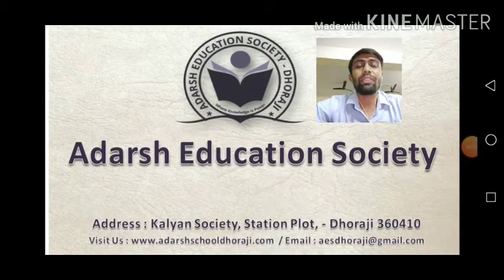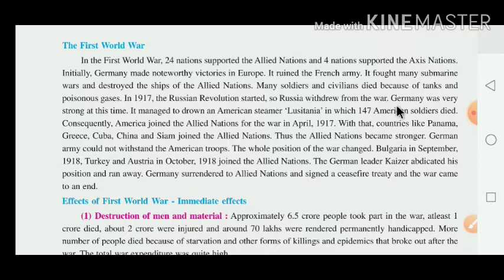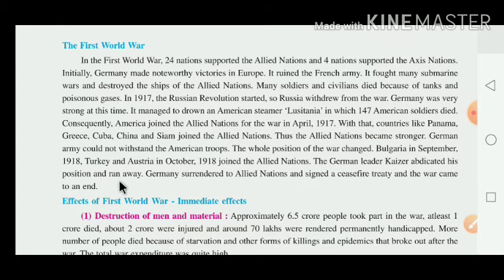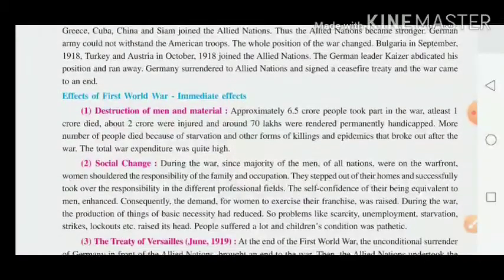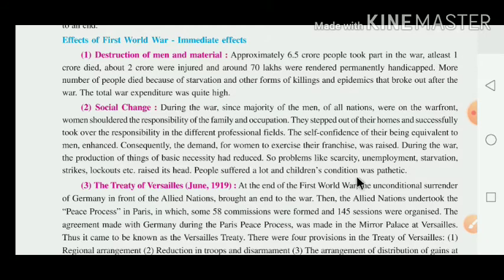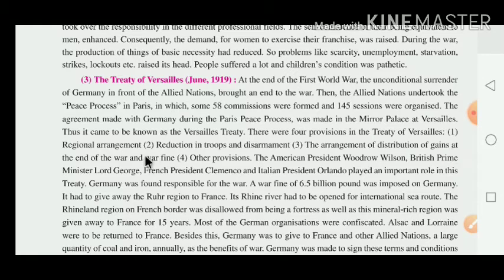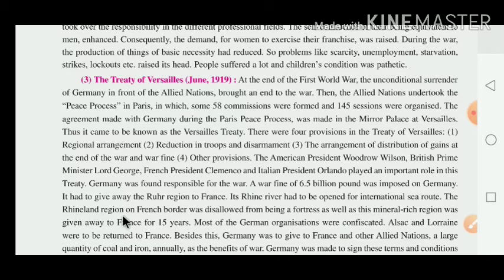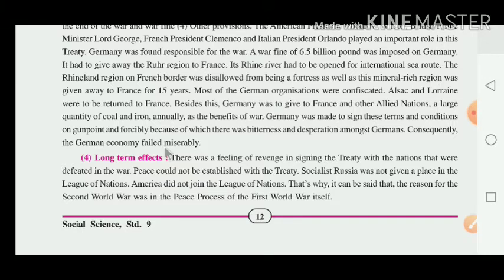STD 9 SST ch 2 first world war and Russian revolution part 3